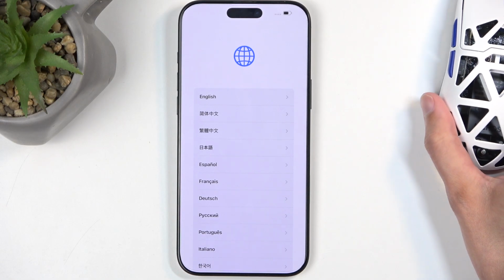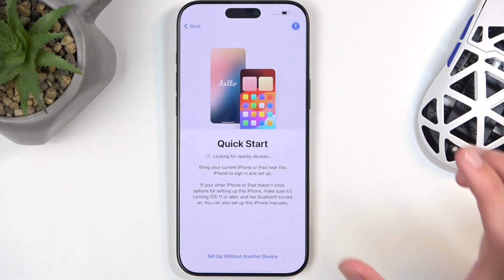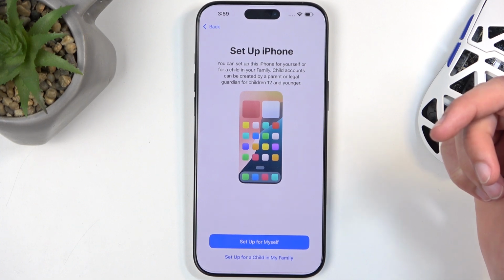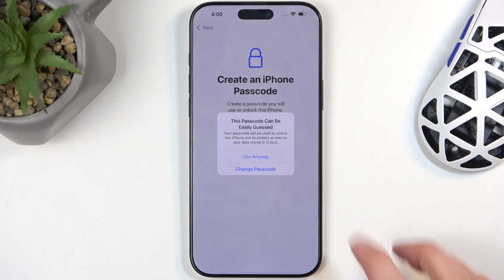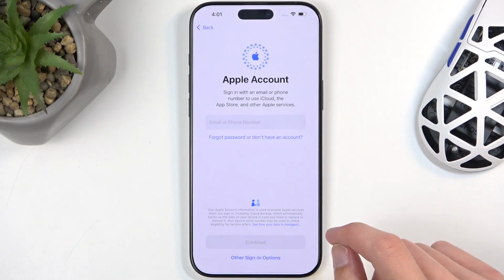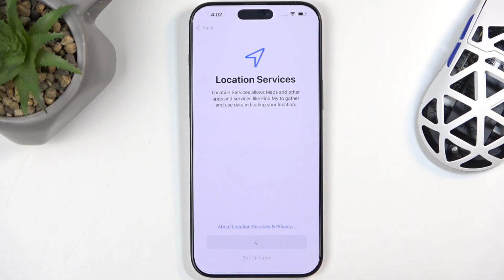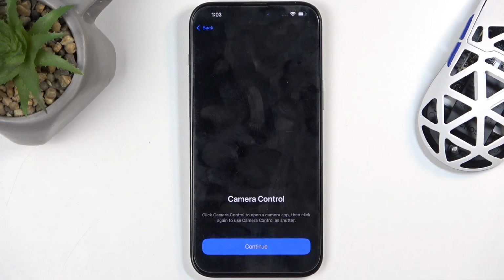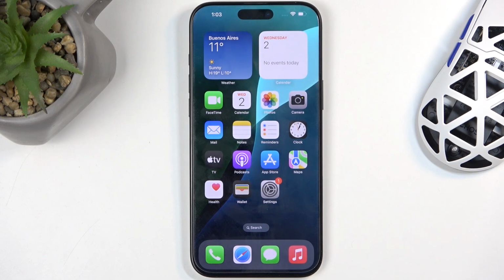How to Set Up iPhone 16 Pro Max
Setting up your iPhone 16 Pro Max is an exciting process that marks the beginning of your experience with this advanced device. From the moment you turn it on, you’ll be guided through a series of steps to configure your preferences and personalize your phone. You can choose your language, connect to Wi-Fi, and sign in with your Apple ID, which allows you to access the App Store and iCloud. The setup process also offers options to transfer data from your old device, ensuring a seamless transition. By the end of the setup, your iPhone will be tailored to your liking, ready to explore its features and capabilities.

How to Configure iPhone 16 Pro Max?
How to Initialize iPhone 16 Pro Max?
How to Set Up Your iPhone 16 Pro Max?
How to Get Started with iPhone 16 Pro Max?